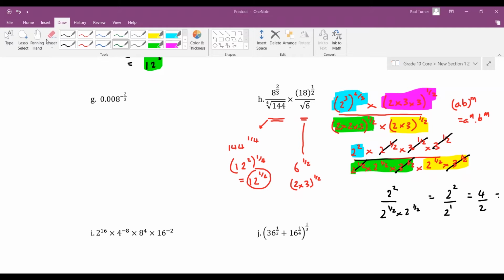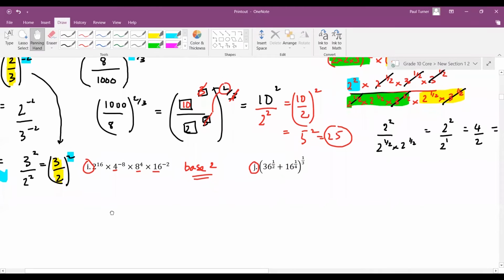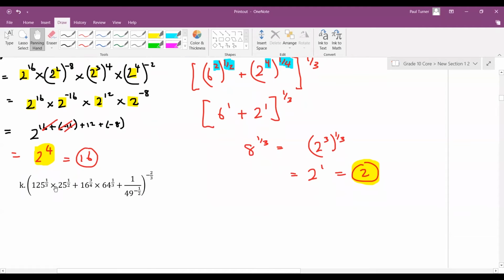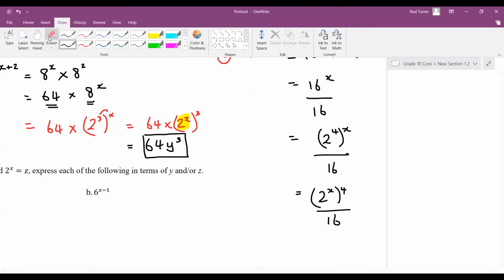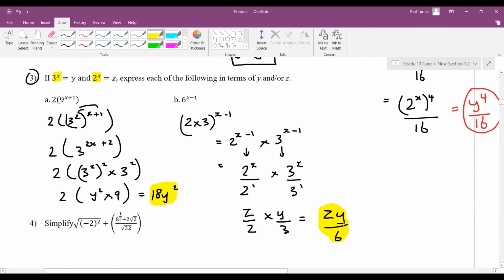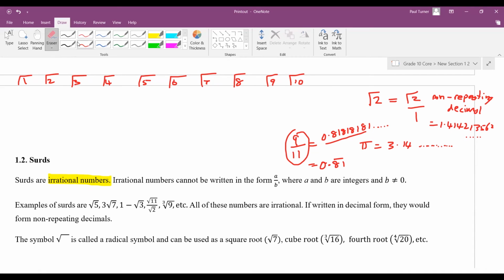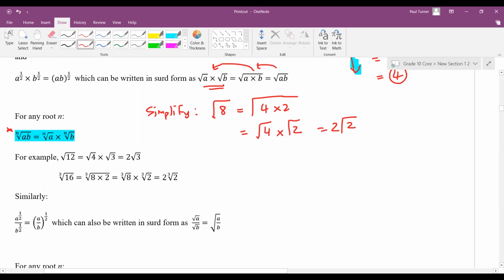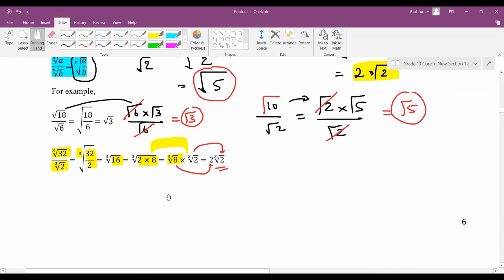Real numbers lesson 2